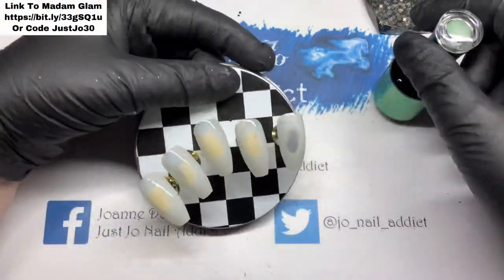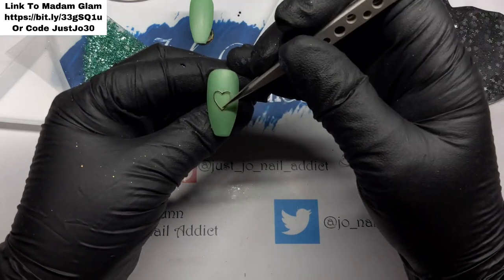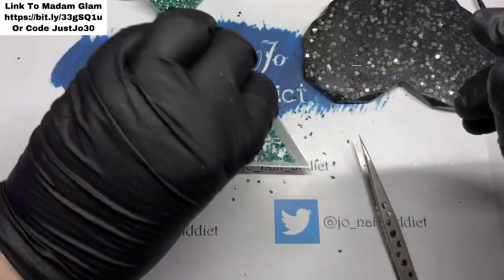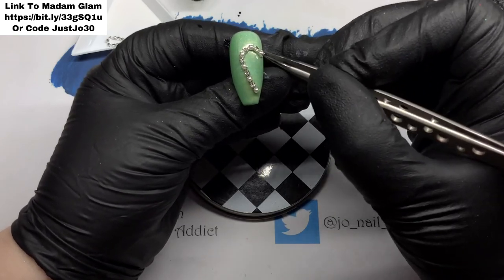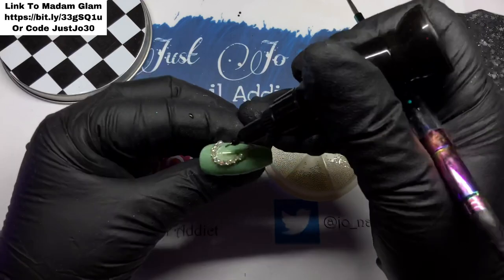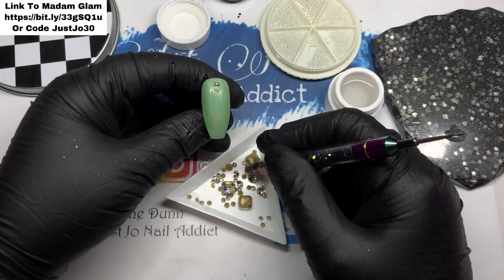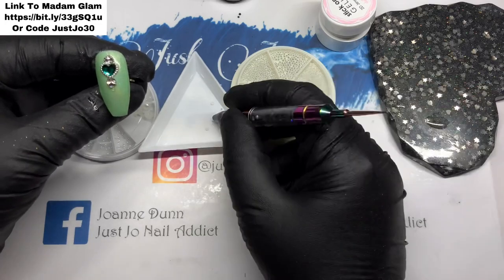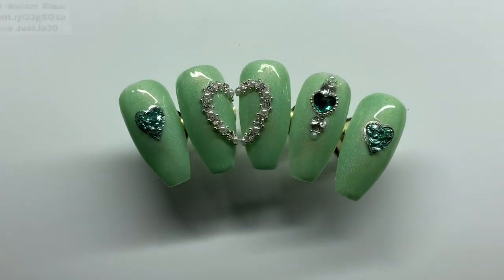PEPPERMINT KISS VALENTINES GEL POLISH SET | MADAM GLAM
Jo💋 💙💚

(code valid on website only) minimum spend £9.42

Code  JUSTJO

Facebook Just Jo Nail Addict